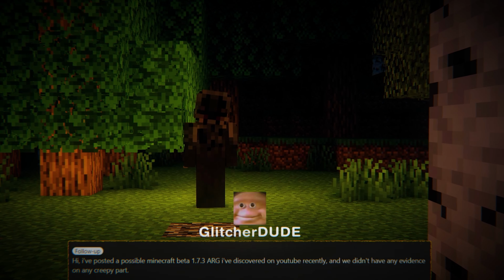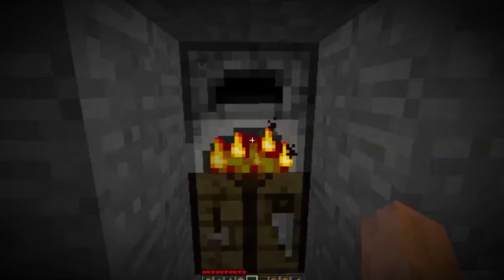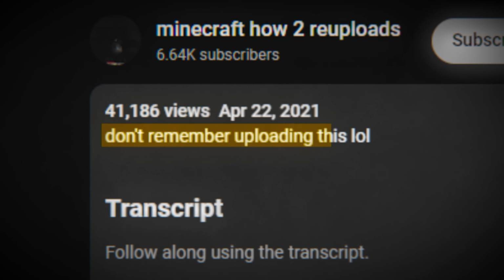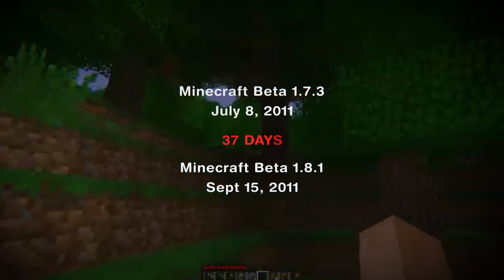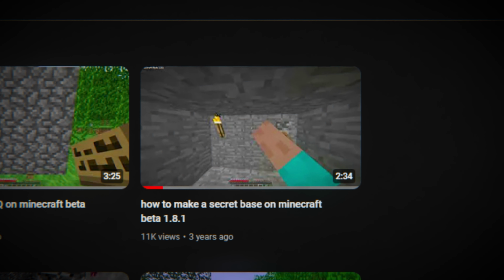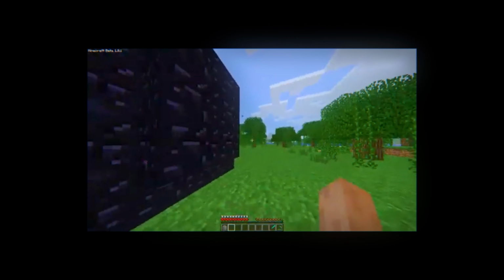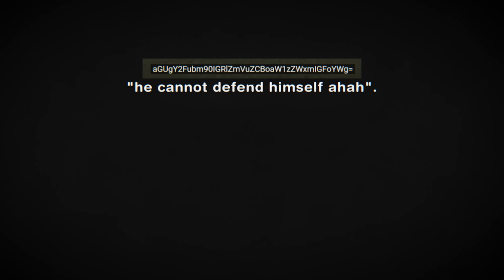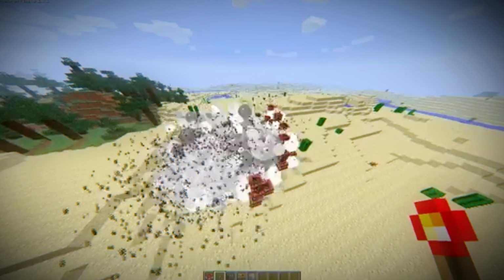Terrifying Story of a Player Who Got Haunted by BEDROCK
We all know that Bedrock is an indestructible block and can be found at the bottom of every Minecraft world, but what if it randomly appears on the surface of your world.

Whenever you die or change dimensions you find yourself locked in a Bedrock Cube.

This is a series called Minecraft ARG where I solve Minecraft mysteries. Not Secret Minecraft things or Minecraft lore (like Game Theory) or Escape Rooms, but a research based series dedicated to solving Minecraft arg channels.

This is NOT a series called Minecraft VVSauce where I explore random features of Minecraft. Not Secret Minecraft things or Minecraft lore (like Game Theory) or Escape Rooms, but a Minecraft ARG with creepy mysteries and old alpha and beta footage that is very scary and creepy and scary.